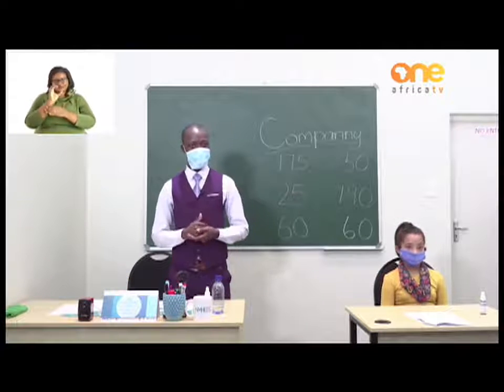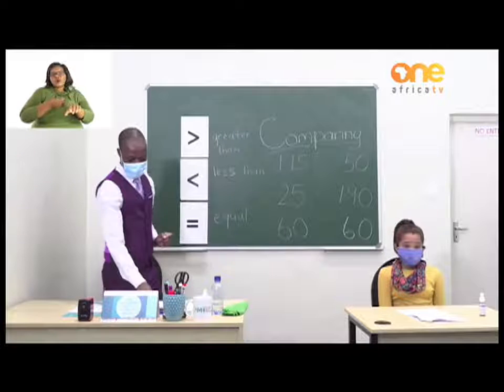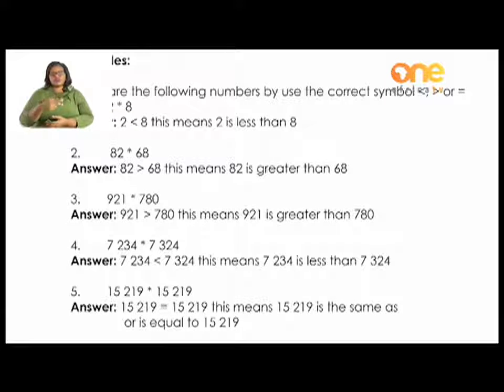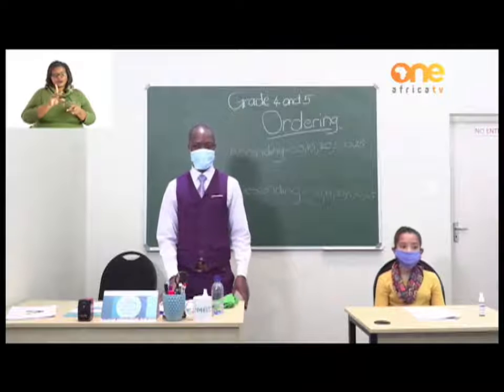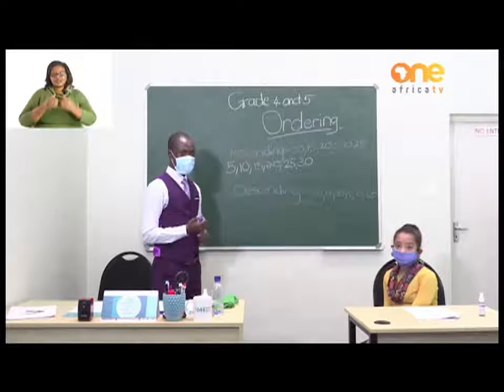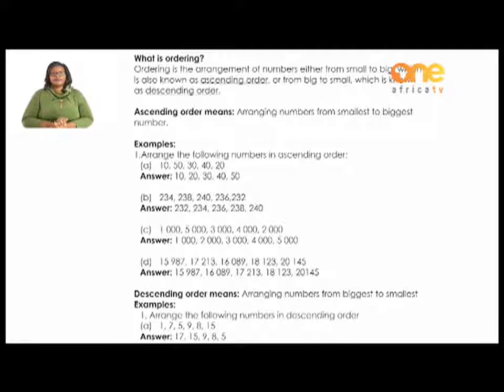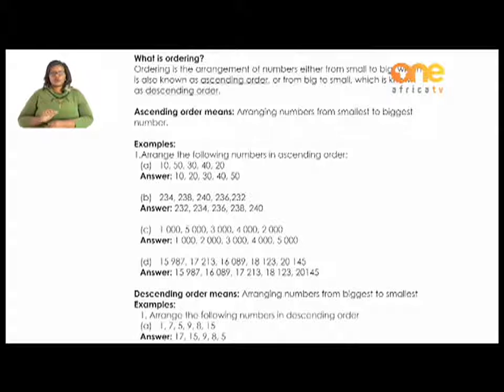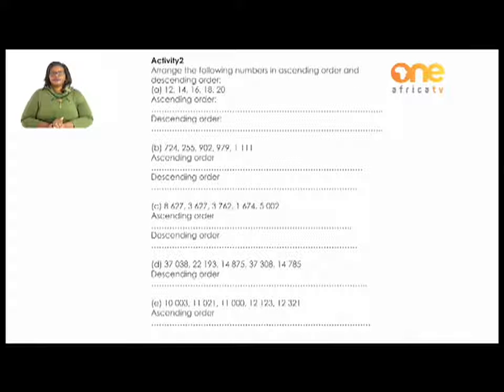LearnOnOne | Gr 4&5 | Maths (Numeration & Place Value/ Number Patterns)